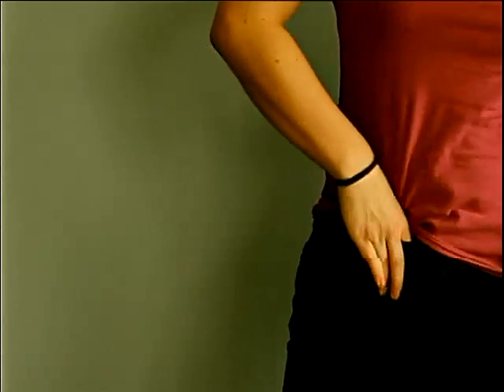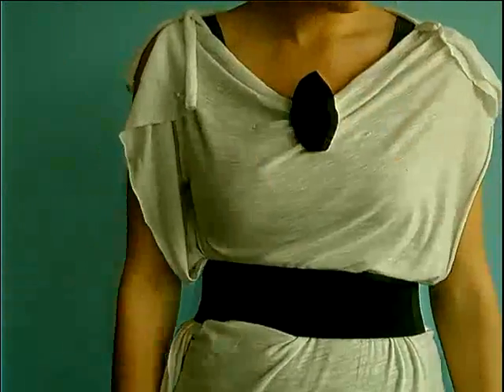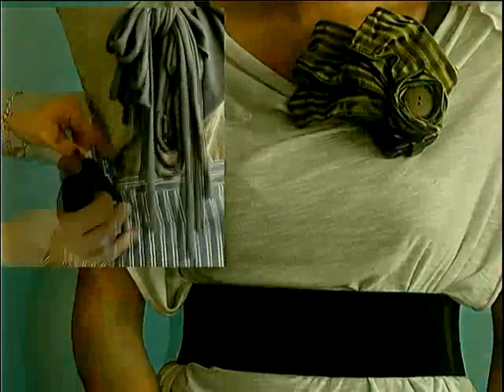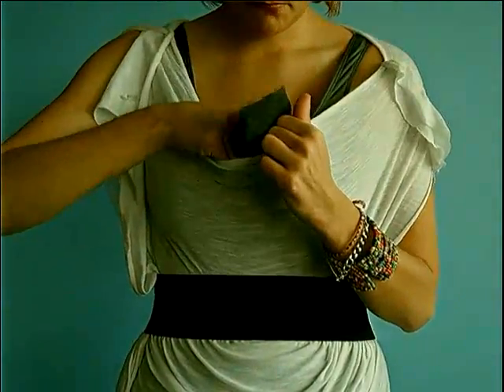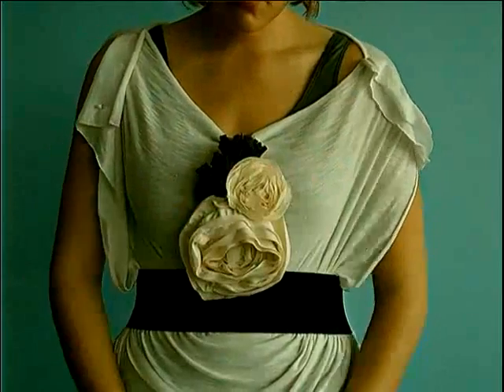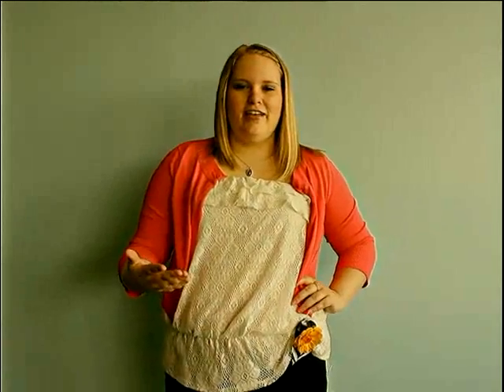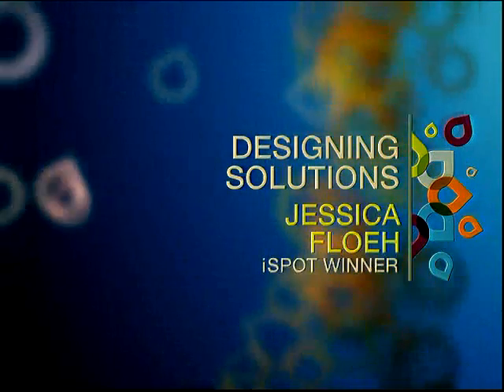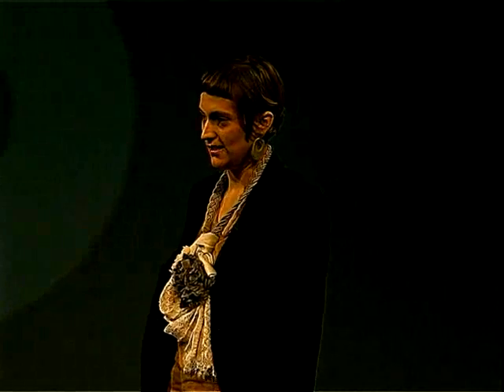Jessica Floeh - Transform 2011 - Hanky Pancreas